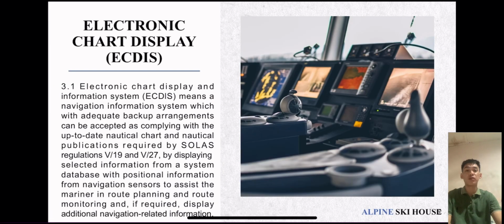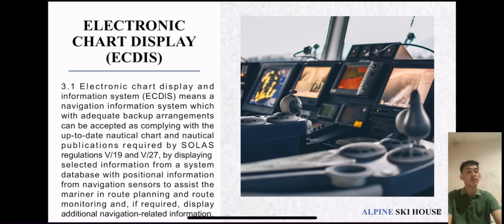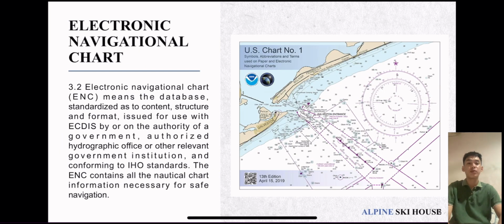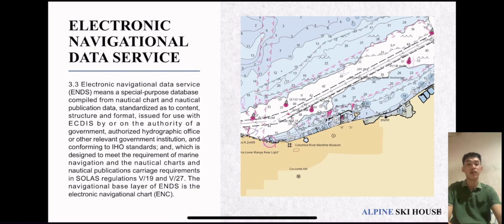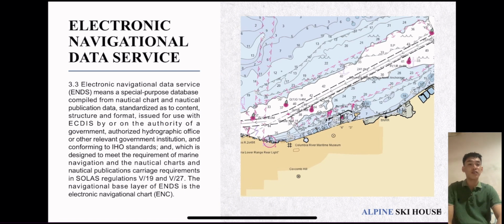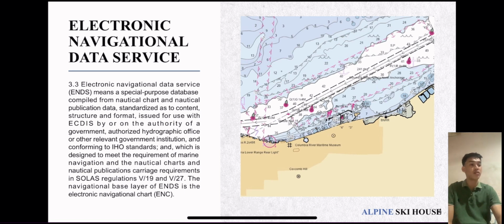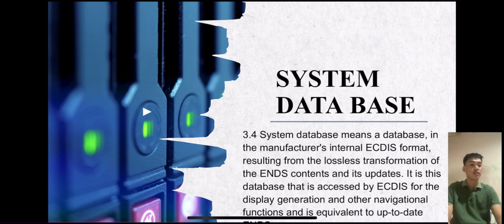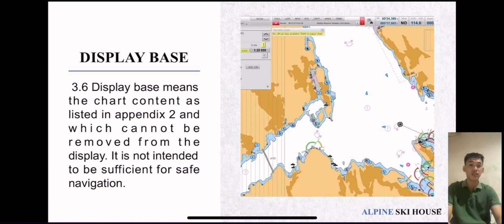DECASA - IMO PERFORMANCE STANDARDS